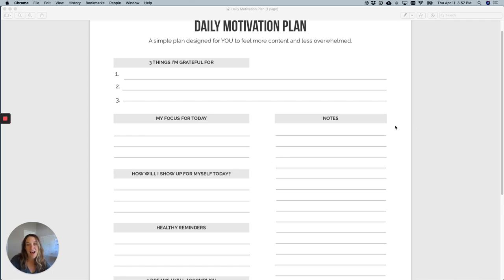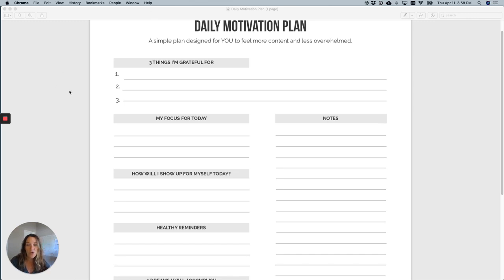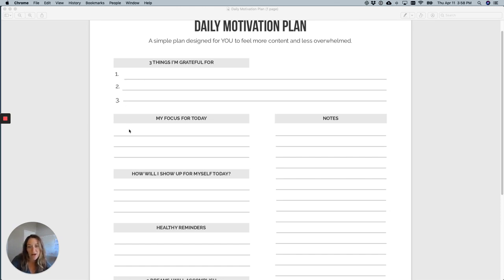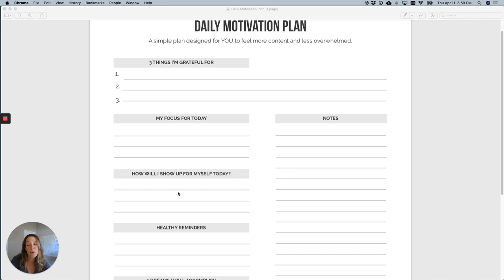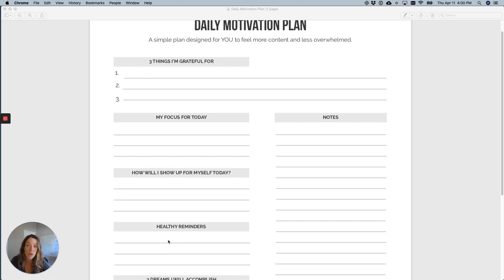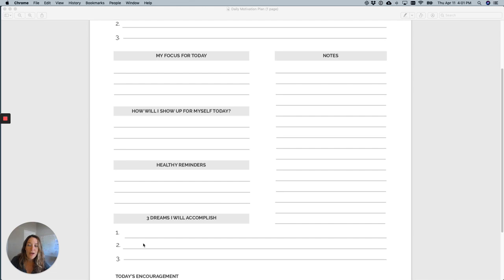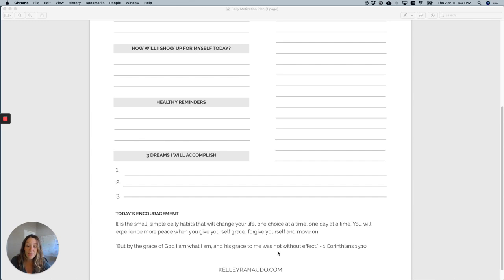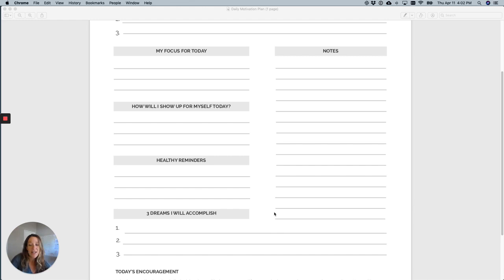Unlock Your Best Day in Just 10 Minutes – Moms, This Plan Is for You!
Start your mornings with intention and transform your day with my Daily Motivation Plan designed just for moms! 🌸 In just 10 minutes, you'll create a morning routine filled with gratitude, prayer, and hope, helping you feel alive again as you start each day with purpose. Download your FREE Motivation Plan now and begin your journey to a more energized and intentional life. 💪

to download the plan.

If you enjoy this content, please tap that LIKE BUTTON to let me know! 🙏